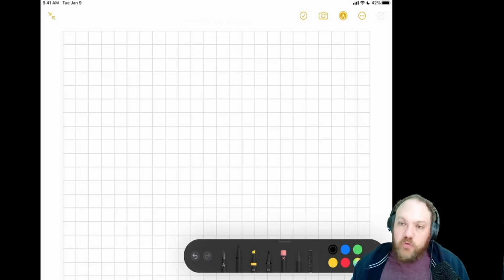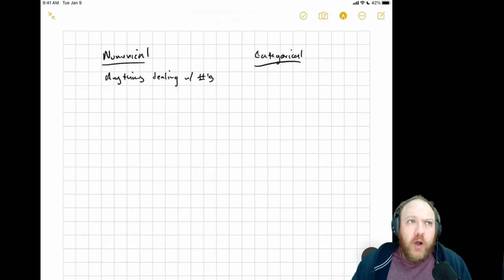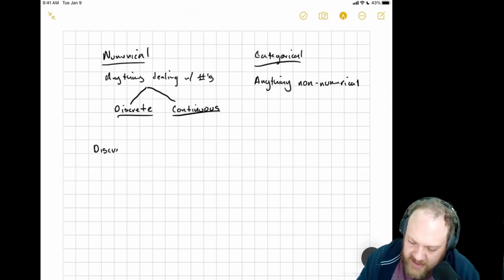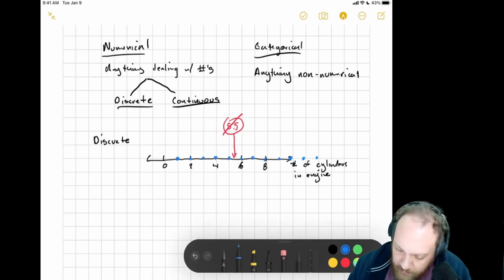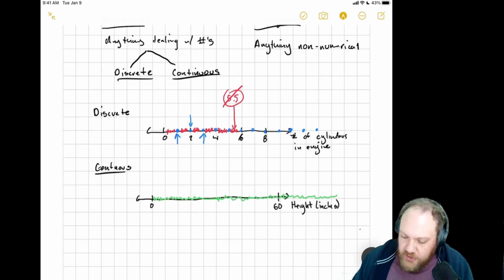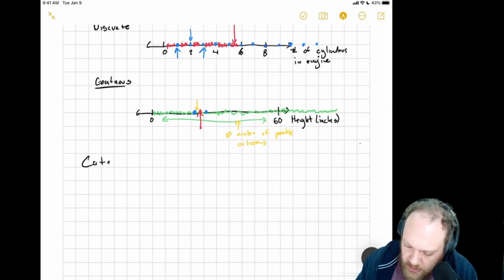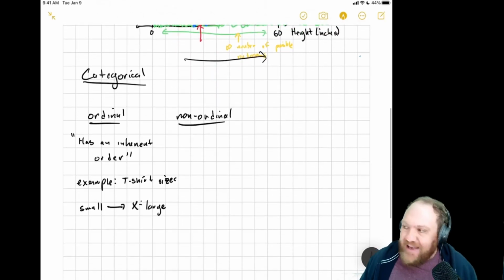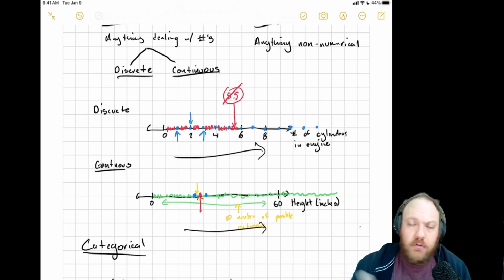What is Discrete vs. Continuous? Intro to Prob and Stats with Python